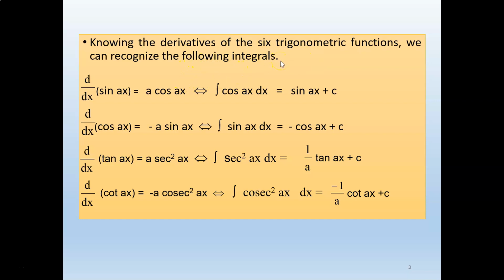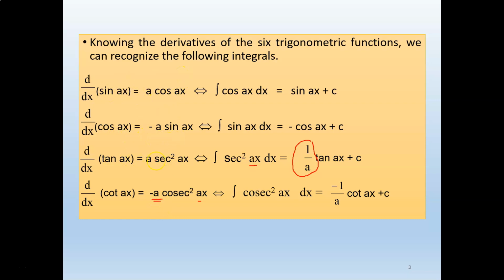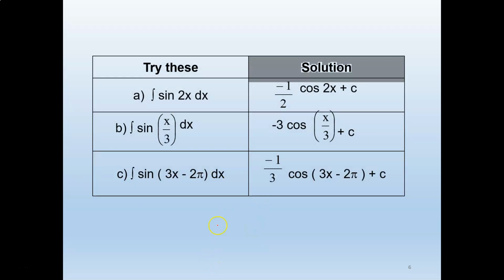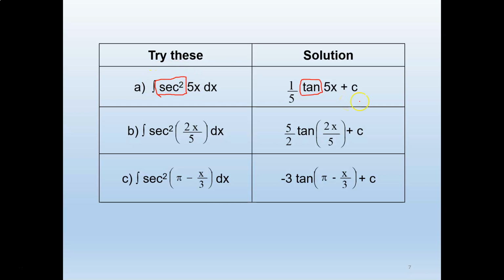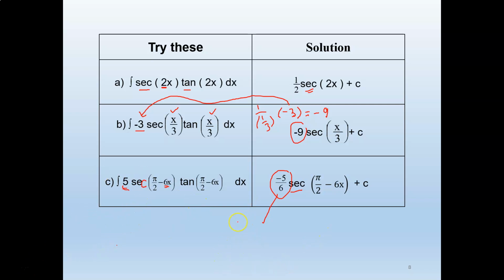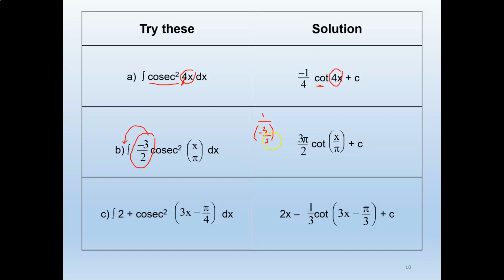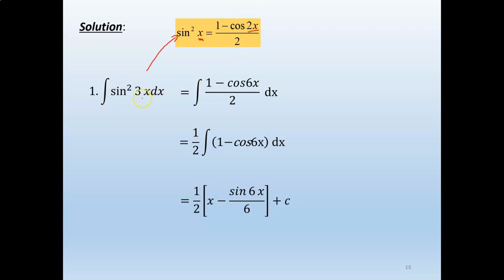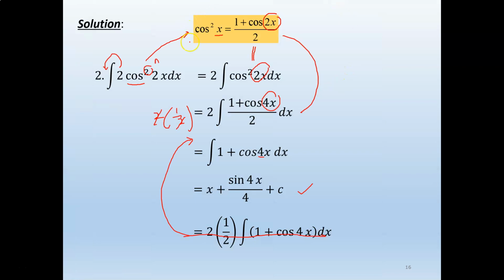Integration Techniques Part 3